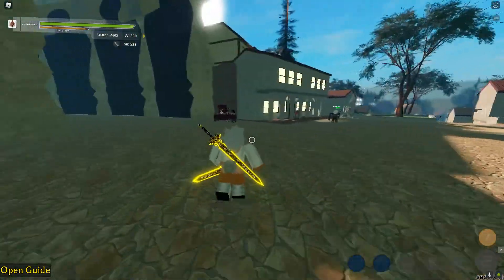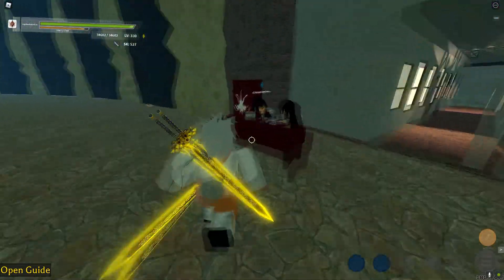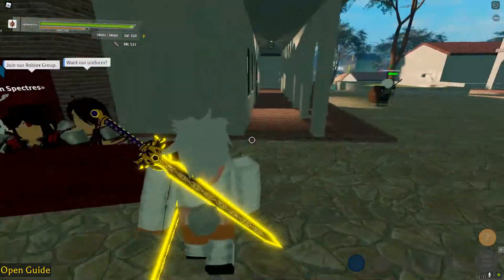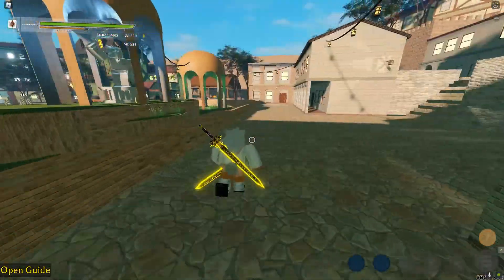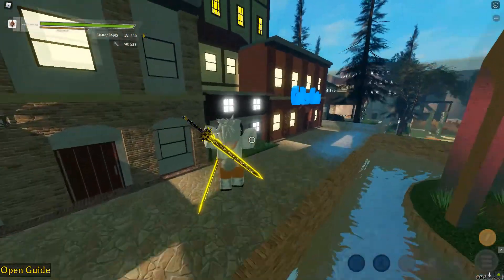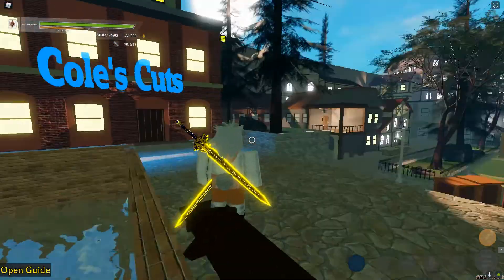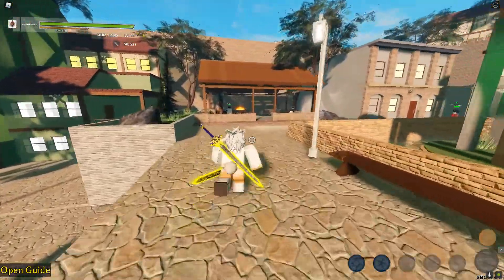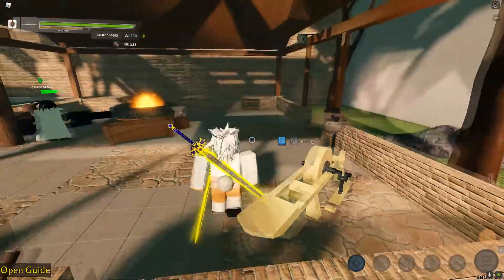Sword Blox Online Rebirth [SBO:R] Floor 1 Showcase (BEGINNERS GUIDE)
Hello everyone!

My roblox nickname is capitotodinho1 and I made this video to help out new Sword Blox Online: Rebirth players I hope It helps